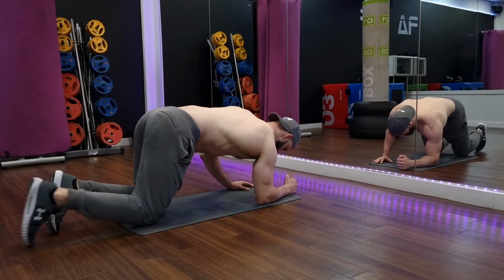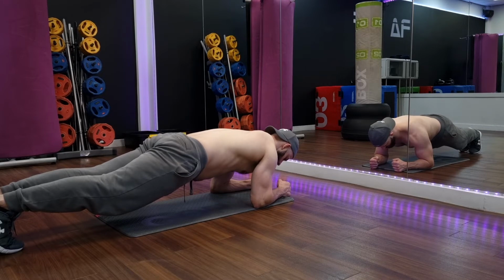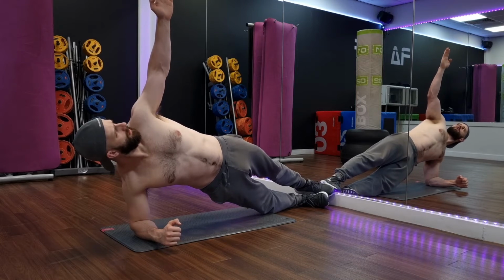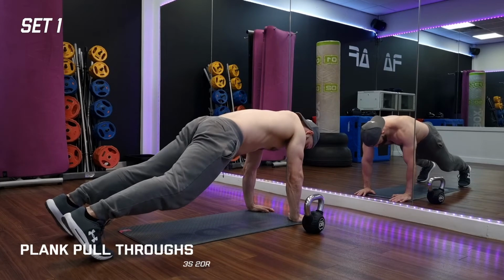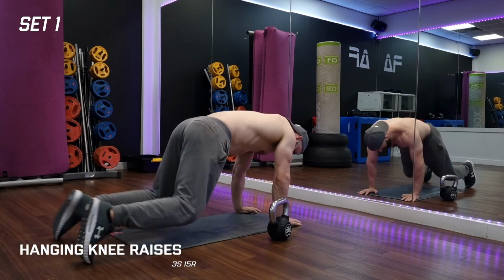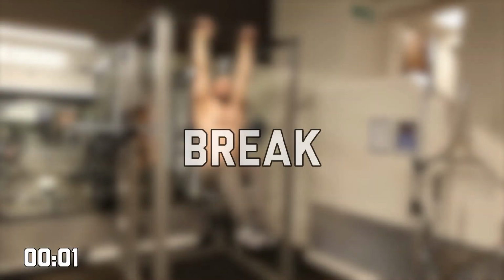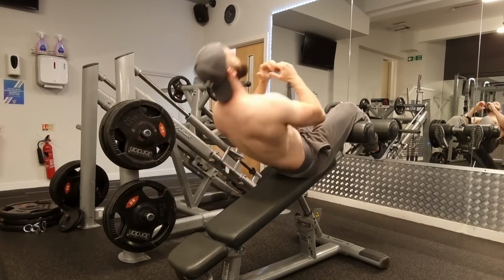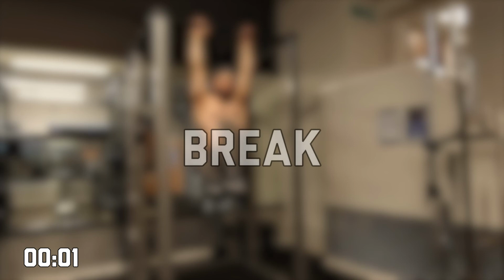Ab Workout Follow On | Volume 1 | The HFL Mentor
*** 𝐀𝐛𝐬 𝐖𝐨𝐫𝐤𝐨𝐮𝐭 𝐕𝐨𝐥𝐮𝐦𝐞 𝟏 ***

You need to be in the gym to do this workout.

NB: This is for 𝐀𝐋𝐋 𝐋𝐄𝐕𝐄𝐋𝐒.

It targets the stomach muscles only.

The video is in full length, but you might need to rest a little longer at times if your body isn't use to this type of training.

We are predominately working 12-15R ratio, however it will also include timed exercises for a maximum of 45 seconds.

You could do this workout 2x a week, although I only recommend once per week.

𝐓𝐡𝐞 𝐖𝐨𝐫𝐤𝐨𝐮𝐭👇

𝐏𝐥𝐚𝐧𝐤: 𝟒𝐒 𝟒𝟓𝐬𝐞𝐜𝐬
𝐒𝐢𝐝𝐞 𝐏𝐥𝐚𝐧𝐤𝐬: 𝟑𝐒 𝟒𝟓𝐬𝐞𝐜 𝐄𝐀
𝐏𝐥𝐚𝐧𝐤 𝐏𝐮𝐥𝐥𝐭𝐡𝐫𝐨𝐮𝐠𝐡𝐬: 𝟑𝐒 𝟐𝟎𝐑

𝐇𝐚𝐧𝐠𝐢𝐧𝐠 𝐊𝐧𝐞𝐞 𝐑𝐚𝐢𝐬𝐞𝐬: 𝟑𝐒 𝟏𝟓𝐑

𝐃𝐞𝐜𝐥𝐢𝐧𝐞 𝐒𝐢𝐭-𝐔𝐩𝐬: 𝟑𝐒 𝟏𝟓𝐑

𝐇𝐚𝐧𝐠𝐢𝐧𝐠 𝐒𝐢𝐝𝐞 𝐊𝐧𝐞𝐞 𝐑𝐚𝐢𝐬𝐞𝐬: 𝟑𝐒 𝟏𝟐𝐑

TURN *ON* NOTIFICATIONS FOR A SHOUT OUT! 🔔